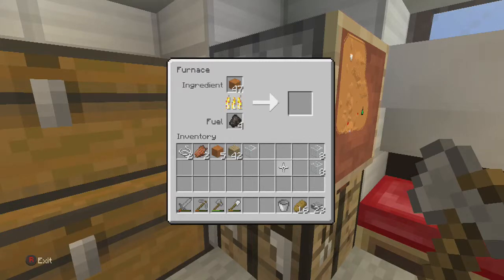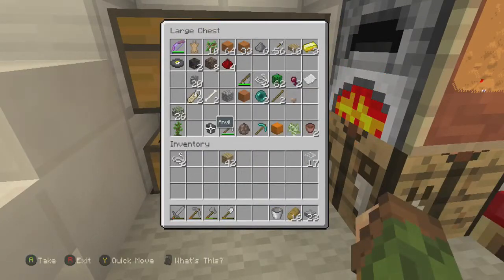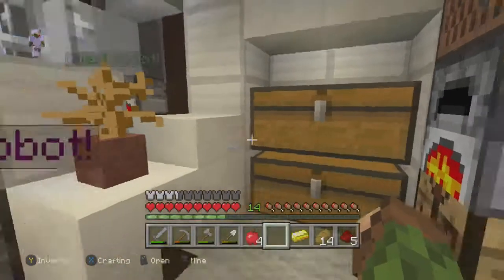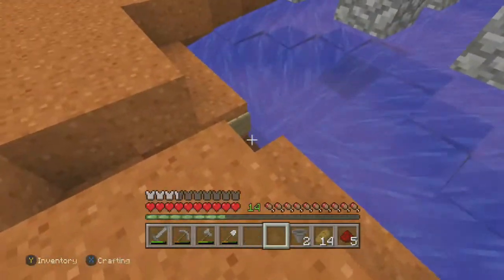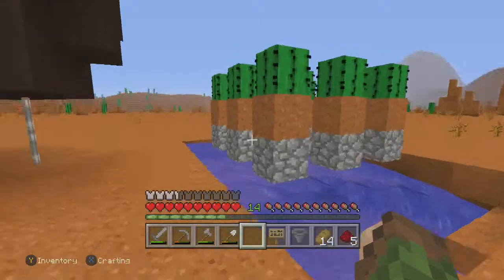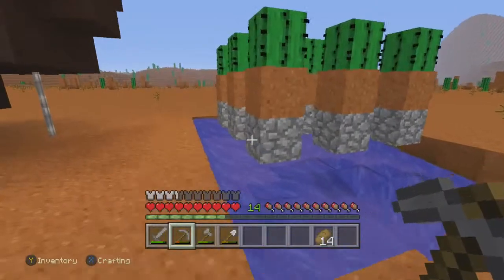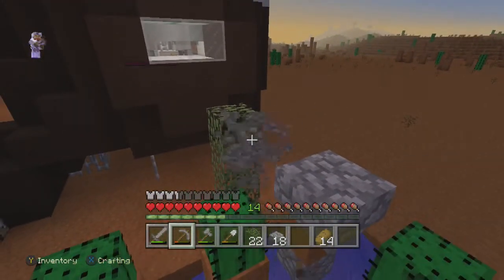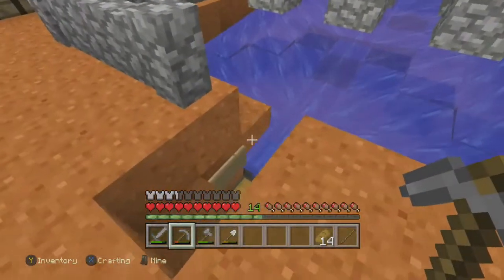Minecraft: Planet Mars 2 | A Mini Prickly Farm | E07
This is a survival modded map, it's very hard, and basically you use your robot to progress you through the map, also there is also a big twist on the nether too!, and so many things to explore now, full of random loot, items and even modded stuff! :)